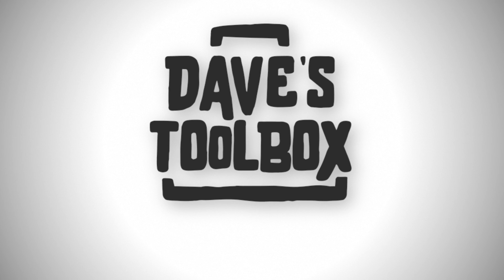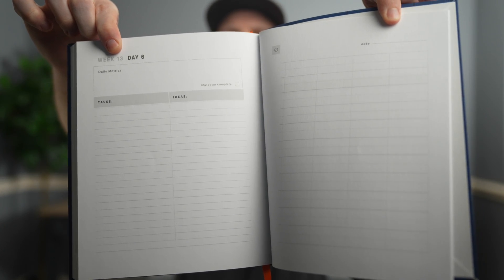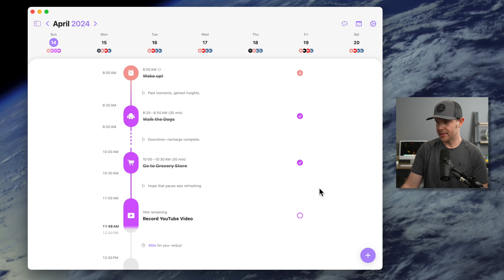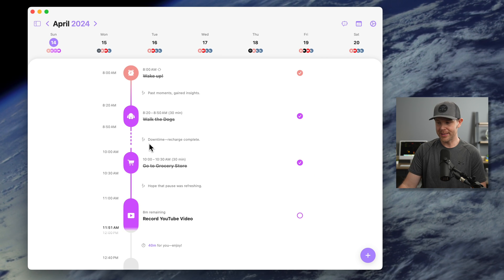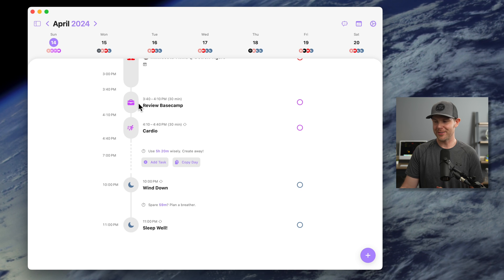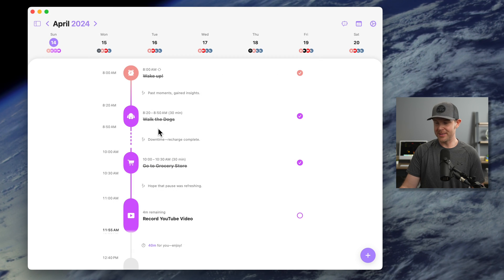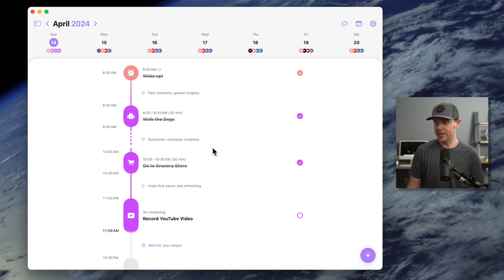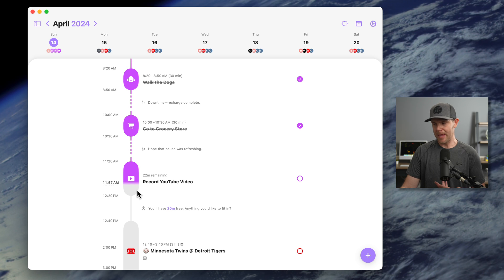The best daily planner app I've ever used (time block planner)